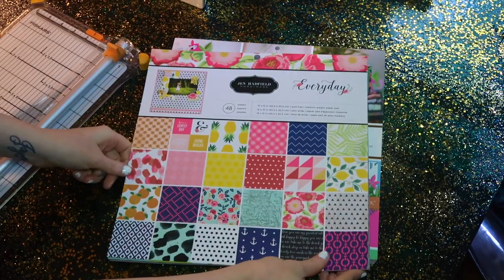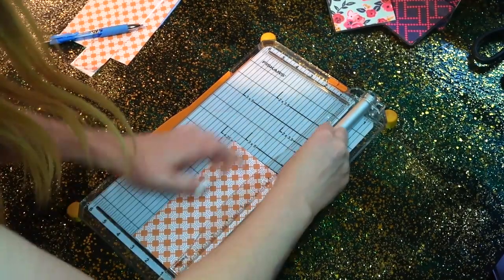DIY CASH ENVELOPES | Laminated, Wallet, Safe, Dave Ramsey | Laci Jane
laminator I use ➤
safe/cash box ➤

Hi! I’m Laci and I love creating and sharing affordable home decor, and easy DIY projects including rental hacks, furniture makeovers, room makeovers, and thrift store finds.

My work has been featured on HGTV, Bob Vila, Shutterfly, and many more.